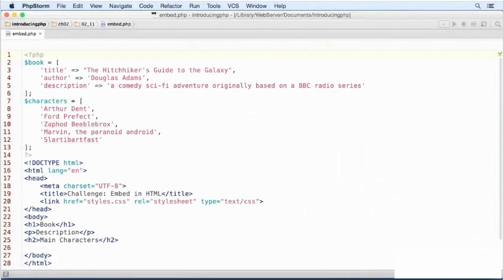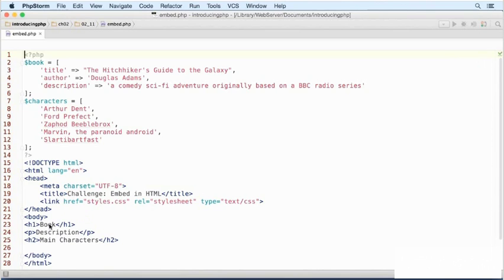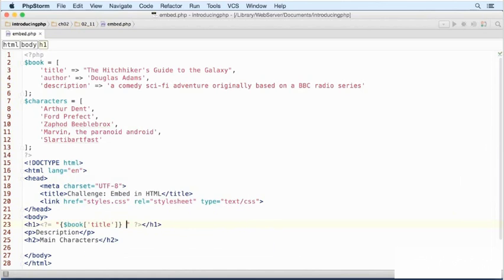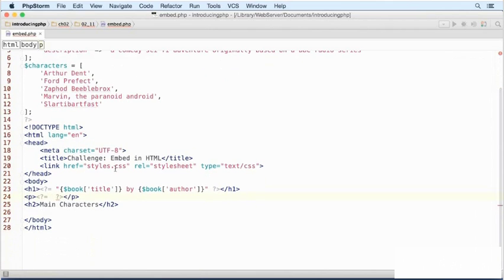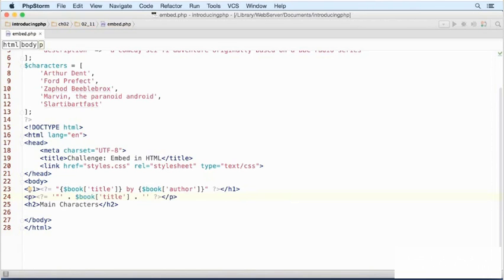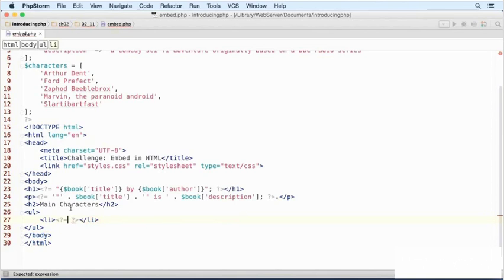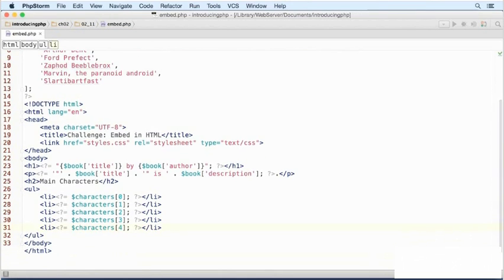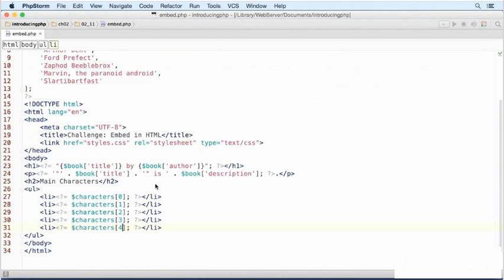Solution Embedding PHP in HTML